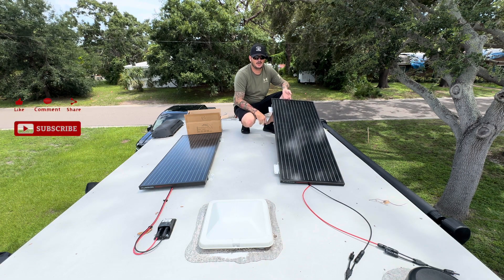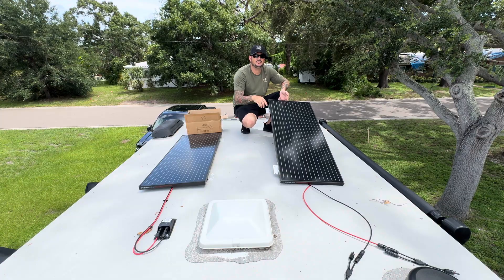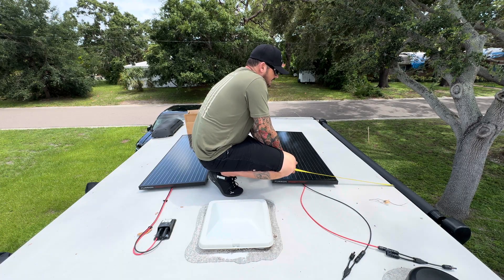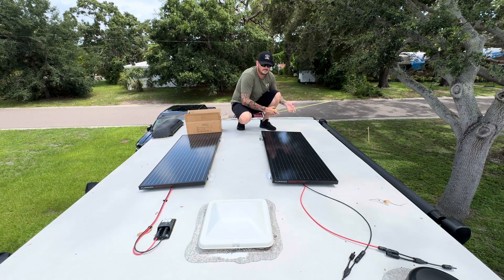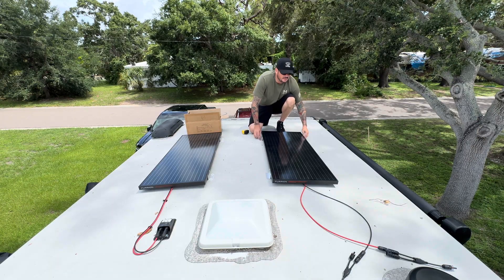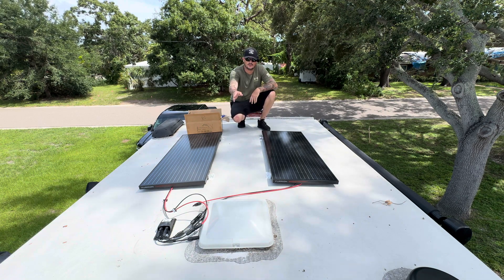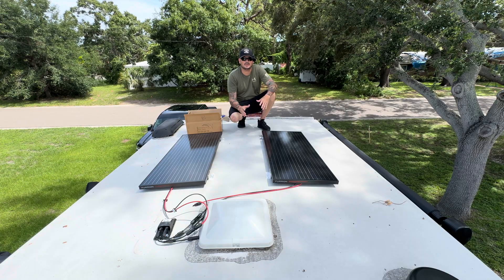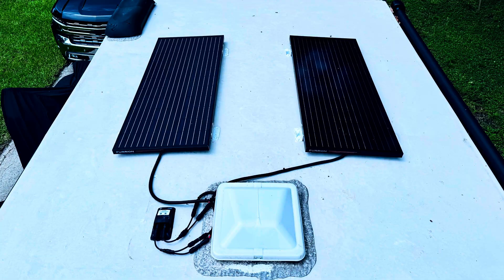Adding Solar Panels to an Existing RV Solar System: A Simple DIY Guide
This video is a simple DIY tutorial on the process of adding additional solar panels to your RV, Camper, or Travel Trailer's already existing solar system. Save money and don't hire a professional.

Camper Must Have's Storefront:

Products Recommended for this Video:

Renogy 200W ShadowFlux Anti-Shading N-Type Solar Panel

BougeRV Solar Parallel Connectors for 2 Solar Panels

Metal Roofing Screws

Dicor 501LSD-1 HAPS-Free Self-Leveling Lap Sealant